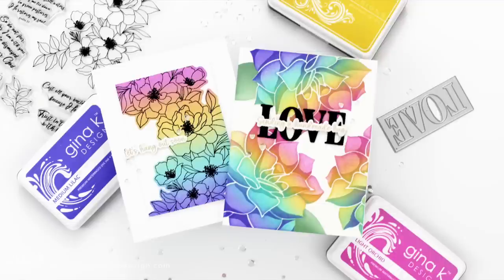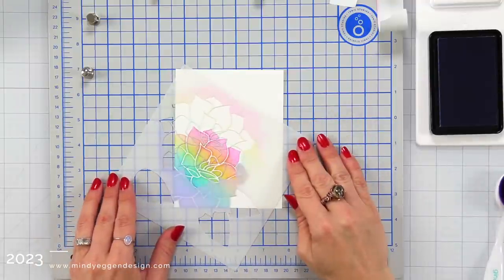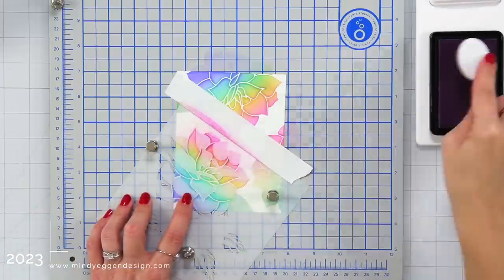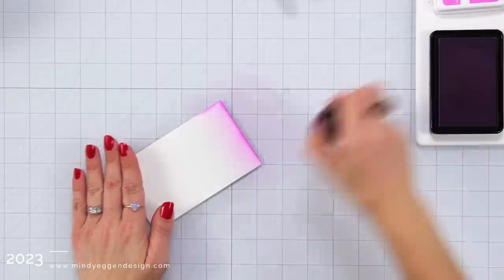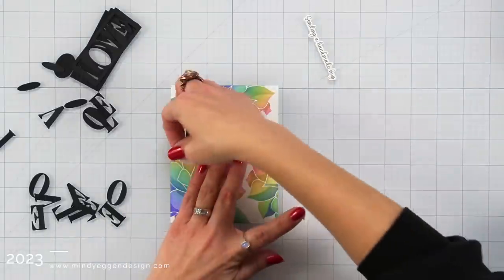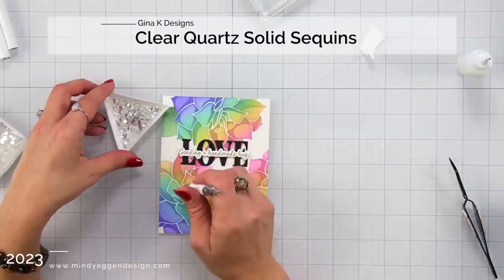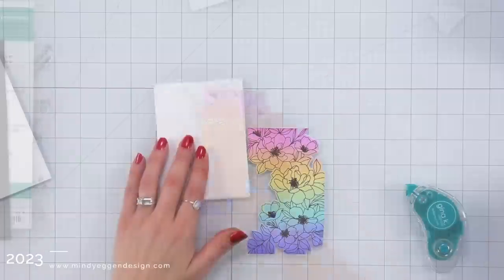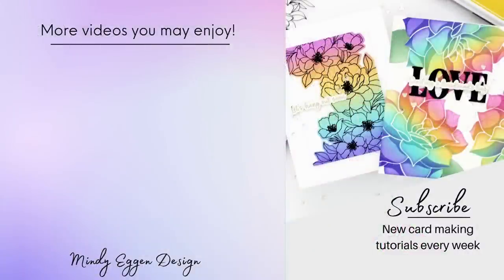NEW Rainbow Blend with Gina K Designs Layered Peony Stencil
Fun new rainbow blend color combination using Gina K Designs Inks and the Layered Peony Stencil from the Lovely Notes Card Kit.